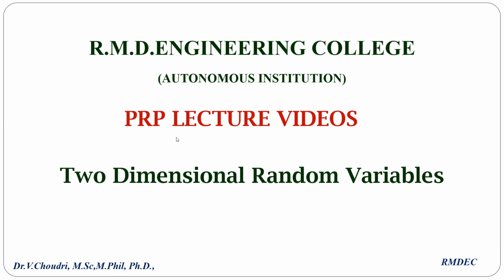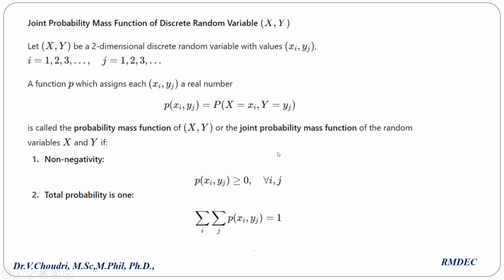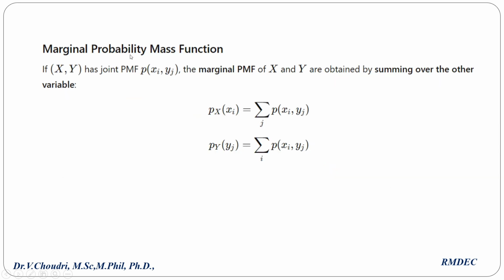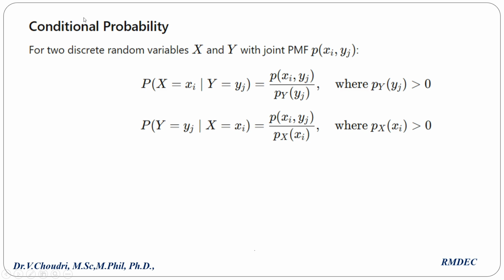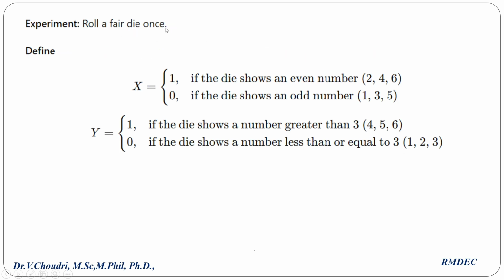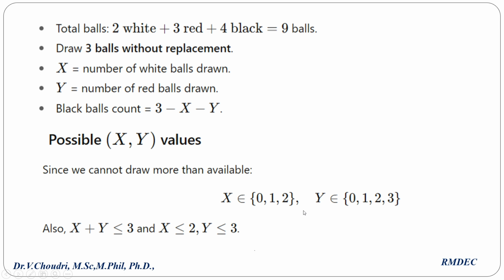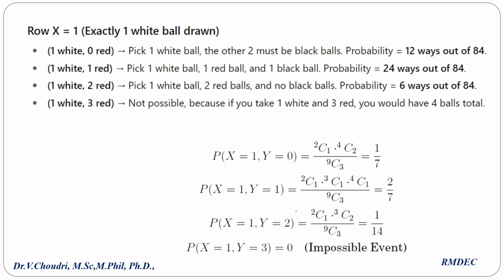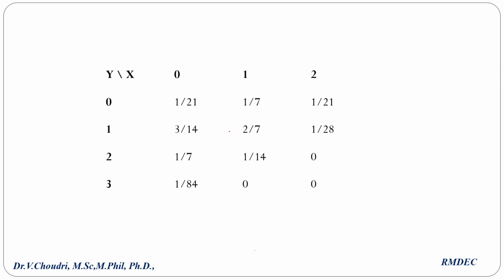Two Dimensional Random Variables / Discrete Random Variables/ Probability and Random Process